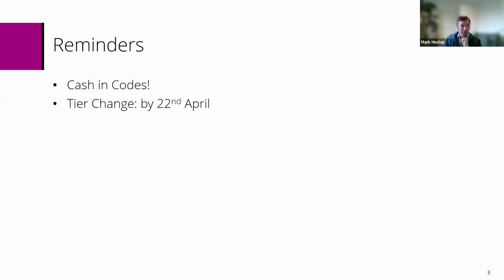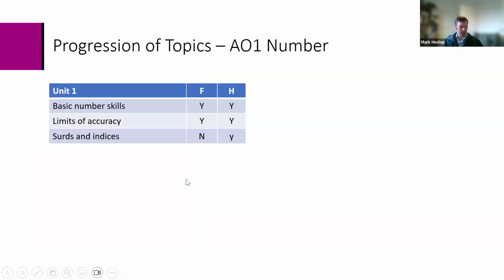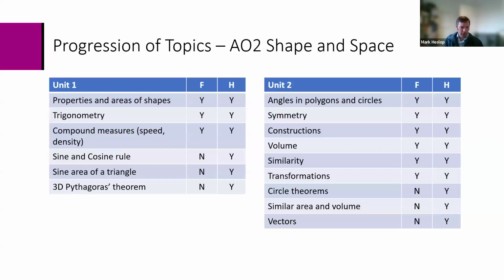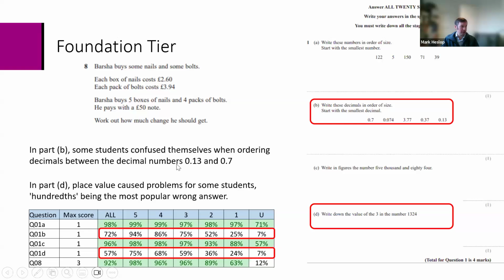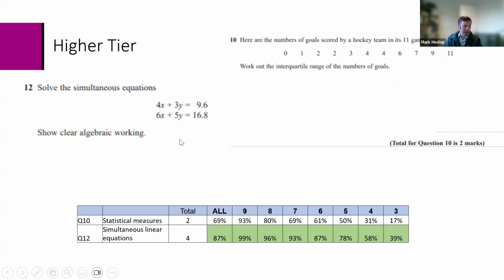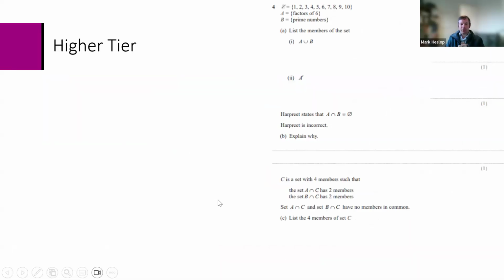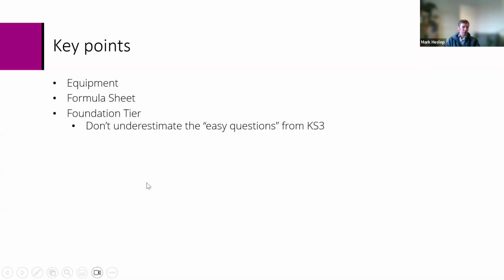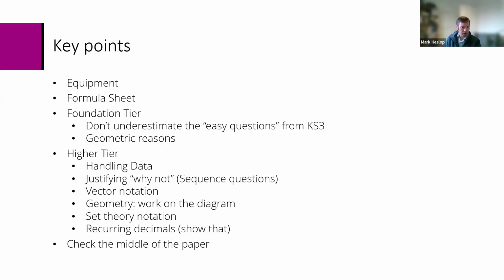2025 International GCSE Mathematics Exam Preparation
Don’t miss out on this highly anticipated session as Mark Heslop, International Subject Partner for Maths at Pearson Edexcel, shares his tips on how to prepare your students for the first modular International GCSE Mathematics series. At the same time, he will also provide a refresher on how the course has been constructed so you are clear of the differences in how topics are assessed between units 1 and 2. In addition, we will be exploring different teaching techniques to revise with students to help them to manage their stress levels.